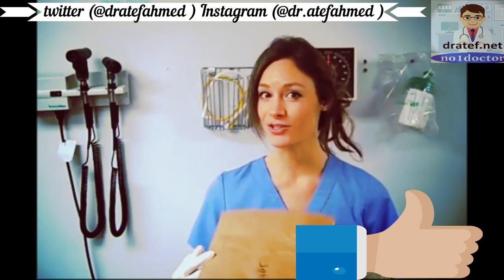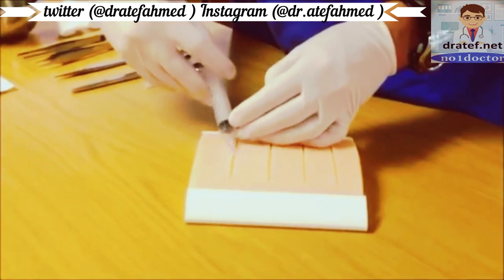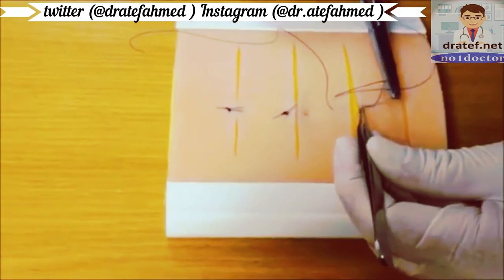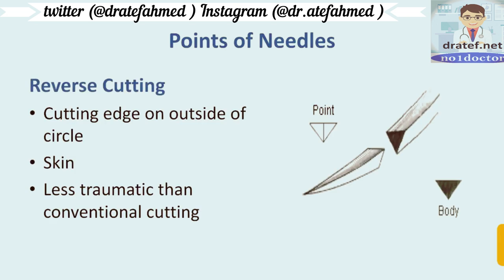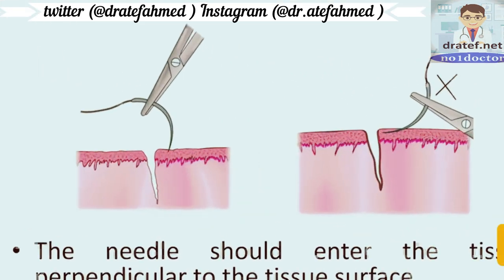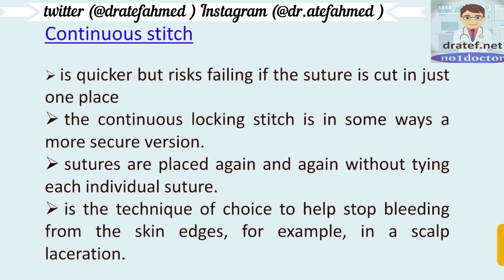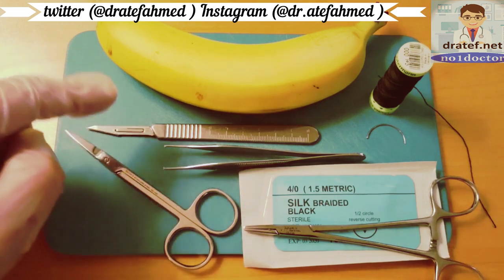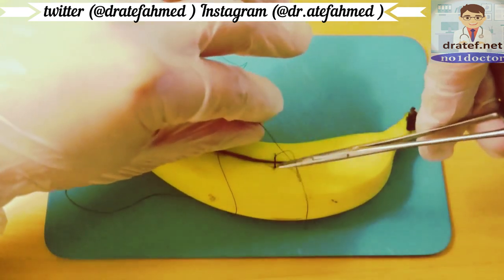Basic Sutures Techniques / Surgical Suture Removal / Mrcs / FRCS /USMLE / No1doctor / dratef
Free Medical  Applications

surgical suture - -how to remove surgical sutures (stitches). suture removal nursing skill | how to remove surgical sutures (stitches).
learn how to suture - best suture techniques and training.
this video demonstrates the basics of surgical suturing  including how to perform a simple interrupted suture. simple continuous suture pattern.

basics of sutures part 1 | learn the different sizes and shapes of suture needles?

sim suture - 4. common sutures in surgery.

surgical suture - suture removal nursing skill | how to remove surgical sutures (stitches)
surgical suture - how to suture like a surgeon: one and two hand surgical knots
surgical suture - how to surgical suture
surgical suture - surgical sutures | how it's made
surgical suture - how to suture: intro to suturing like a surgeon
surgical suture - surgical suture needles
surgical suture - simple interrupted suture (wound suturing) - osce guide
surgical suture - learn how to suture - best suture techniques and training
surgical suture - suturing techniques in oral surgery | demo | tips & tricks
surgical suture - deep wound closures | the cadaver-based suturing course
surgical suture - simple continuous suture pattern
surgical suture - dr scalpel's guide to surgery: sutures (episode 10)
surgical suture - suture - two hand knot tie
surgical suture - sim suture - 4. the instrument tie
surgical suture - learn how to perform basic suturing
surgical suture - common sutures in surgery
surgical suture - suture techniques course video
surgical suture - surgeon explains how to apply stitches | wired
-how to remove surgical sutures (stitches).
Suture removal nursing skill | how to remove surgical sutures (stitches).
Surgical sutures | how it's made.
How to suture like a surgeon: one and two hand surgical knots.
How to suture: intro to suturing like a surgeon.
This video demonstrates the basics of surgical suturing  including how to perform a simple interrupted suture.
Learn and master suture techniques on vata's new 3500 suture pad  a convenient and high-quality solution for learning suturing.
Learn the best basic suture techniques from board-certified and world-renowned plastic surgeon dr.
Simple interrupted suture (wound suturing) - osce guide.
Common sutures in surgery.
Simple continuous suture pattern.
Surgical Sutures - sim suture - 4. the instrument tie